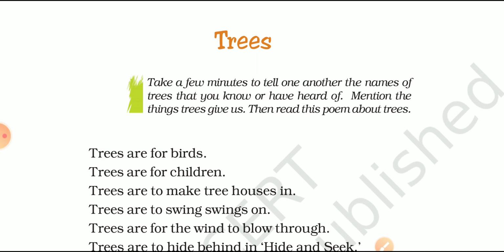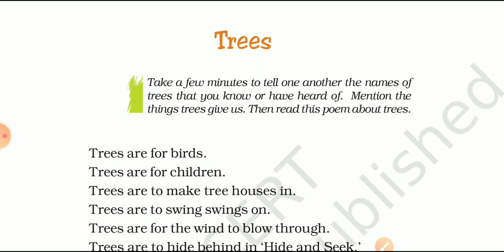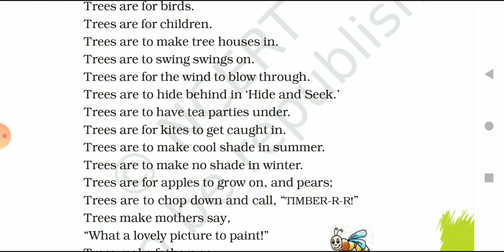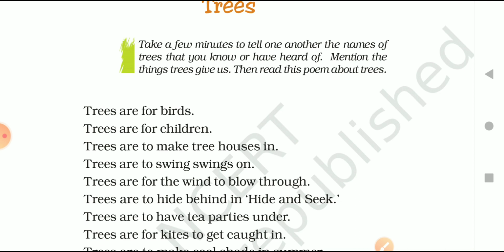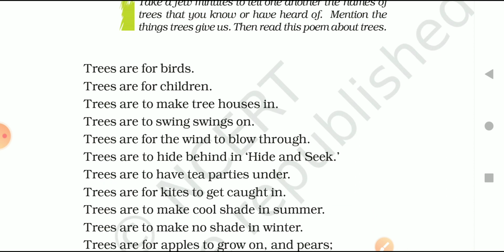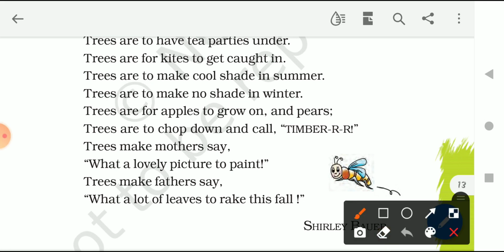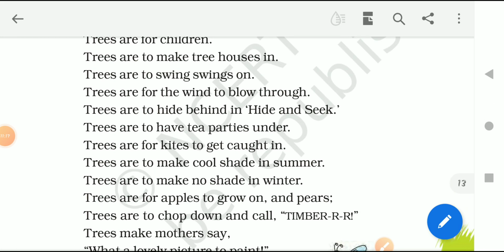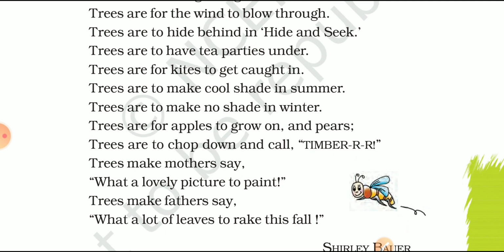Class 7/ENGLISH LIT/ TREES by Shirley Bauer (Poem)